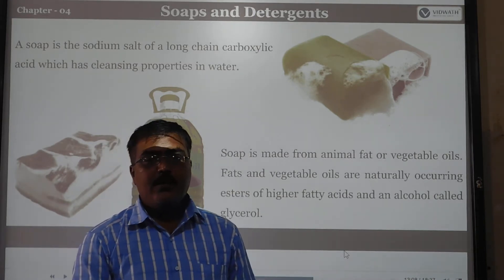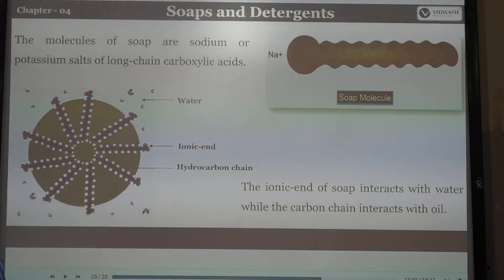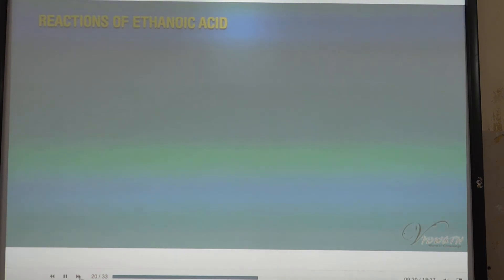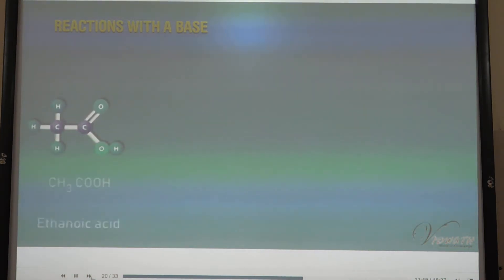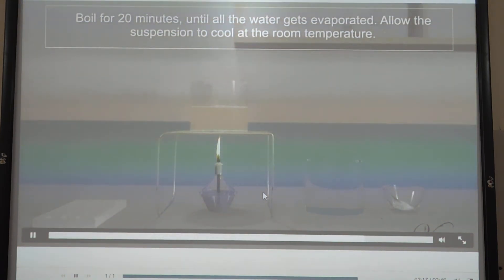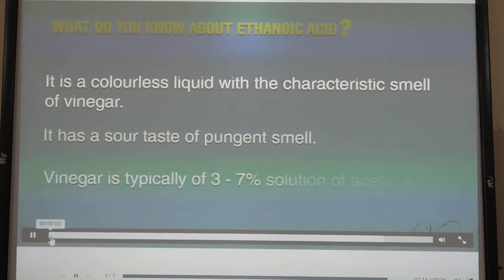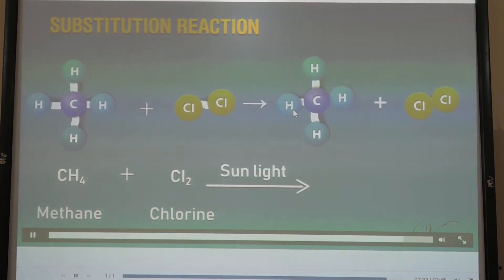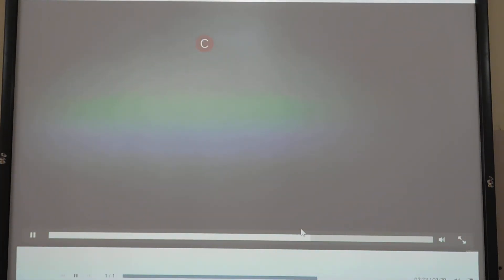10th std Science Carbon & its compounds part-5 by Pradeep kumar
Carbon & its compounds